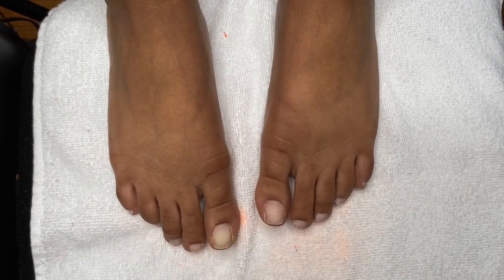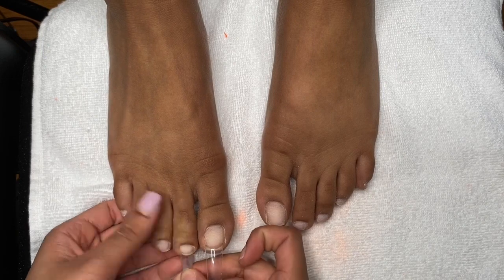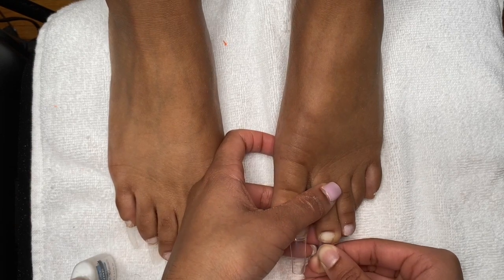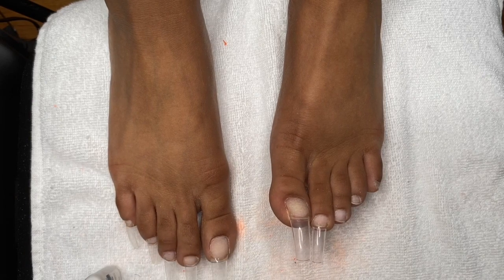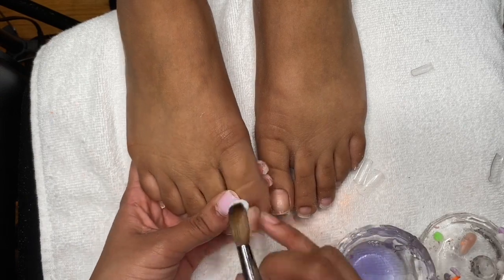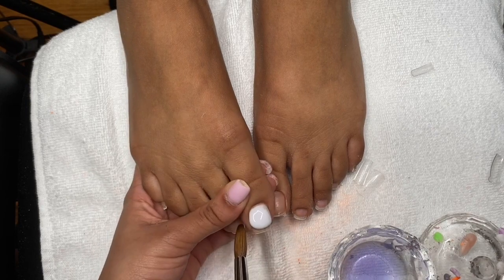Acrylic Toe Transformation🔥😱😍‼️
There is some parts in this video where I talk so make sure your volume is up‼️
*Products Used*
Mia Secret- white acrylic, nail primer and dehydrator
Brush- size 14 (from local nail supply store)
Nail file- (100/180 grit) Sally's